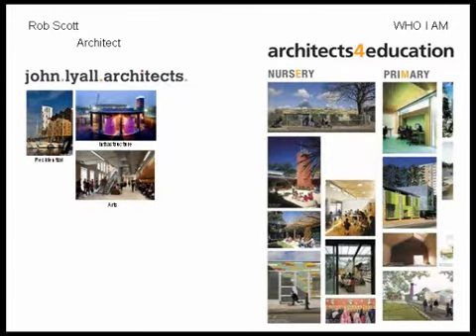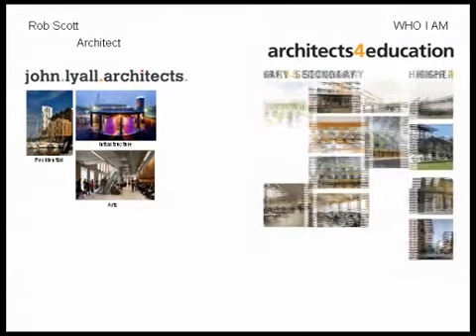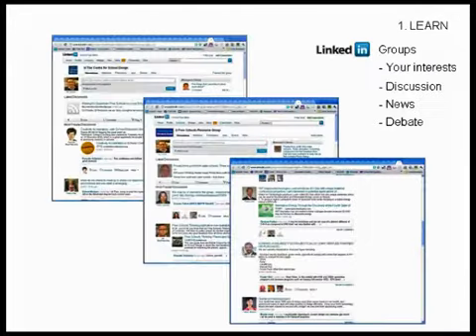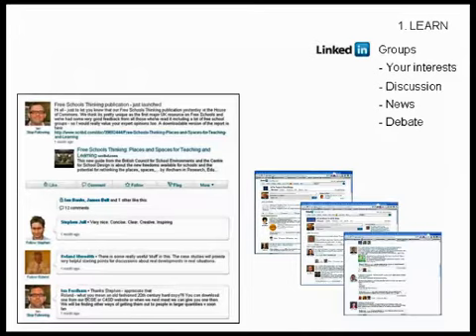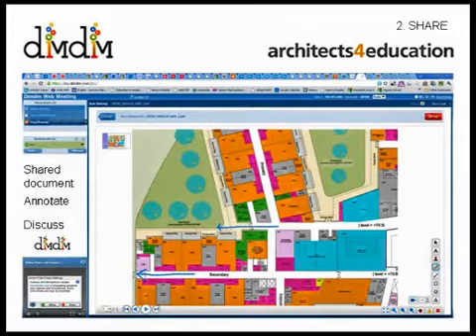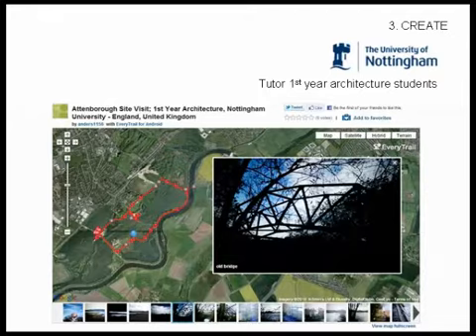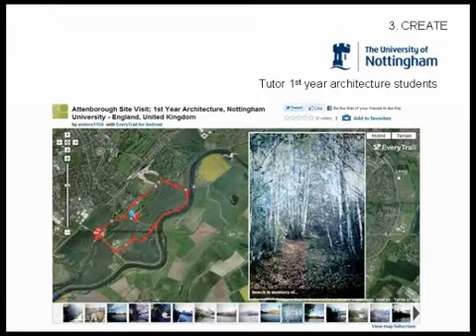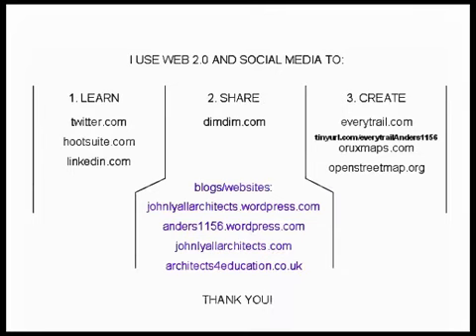An architects take on Web2.0 and Social Media for education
Rob Scott of John Lyall Architects speaking at the Be2Camp education conference in London in December 2010. A discussion of the way that we use web2.0 and social media to Learn, Share and Create - particularly in our education work.